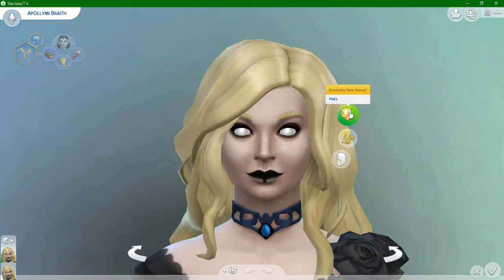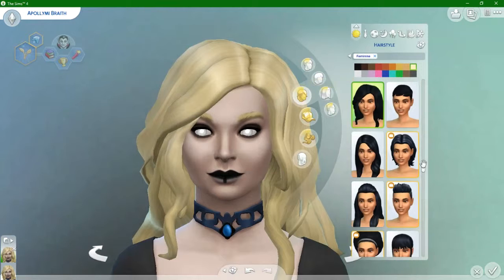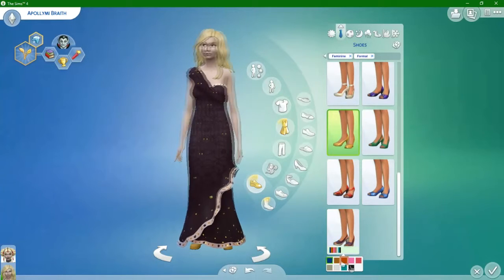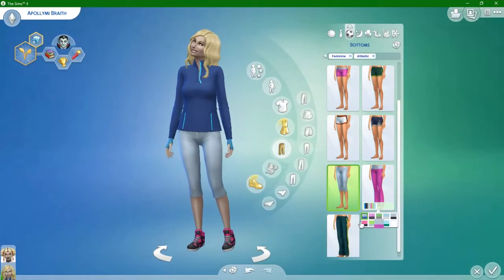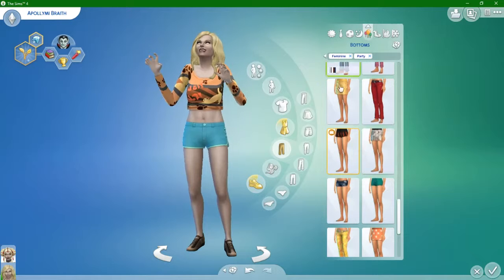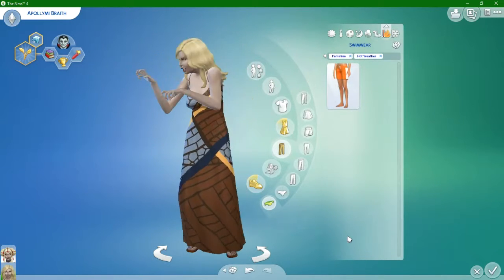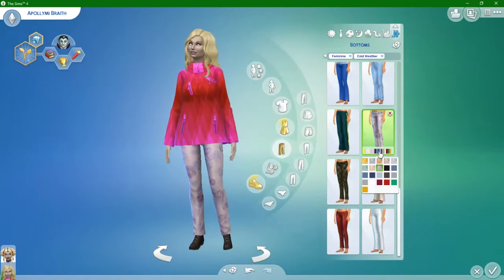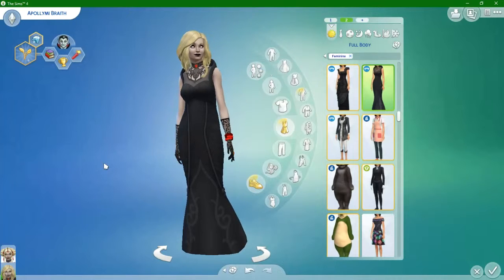Goddess of Destruction`s Dark Form Sims 4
Making Apollymi`s Dark form for Sims 4 Vampire powers, and expanding her outfits. All done before getting her powers higher.